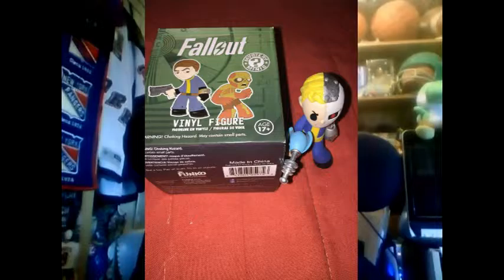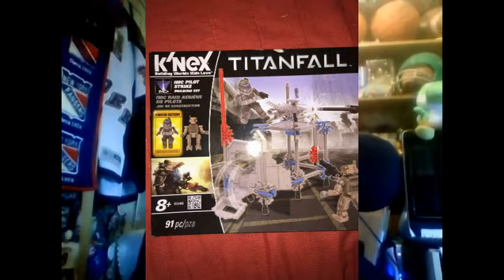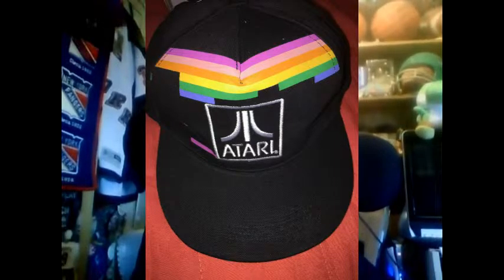Arcade Block October 2015 Unboxing & Review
Published on October 31st 2015
My Unboxing & Review of the October 2015 Arcade Block